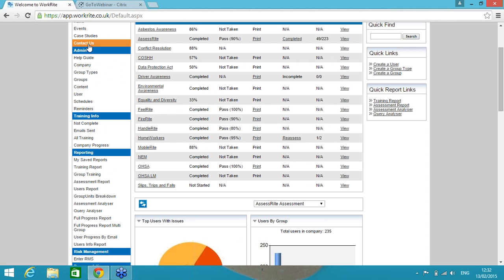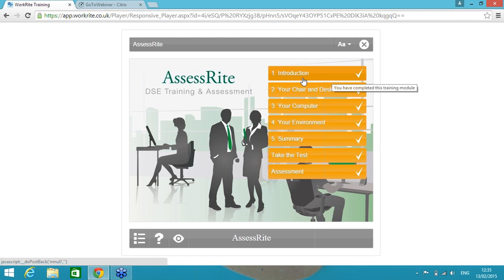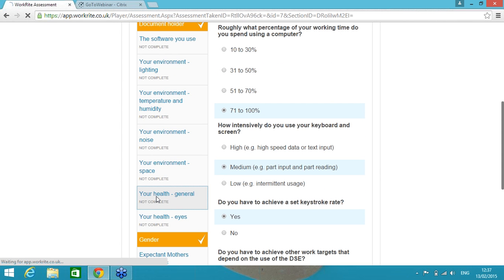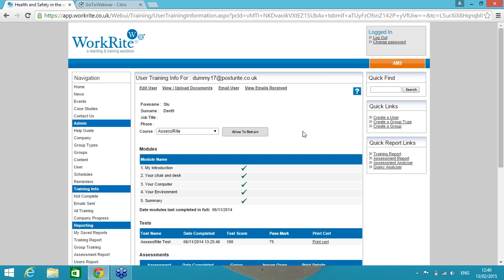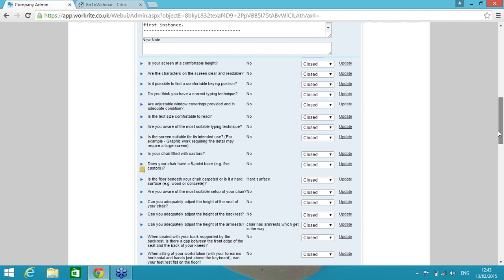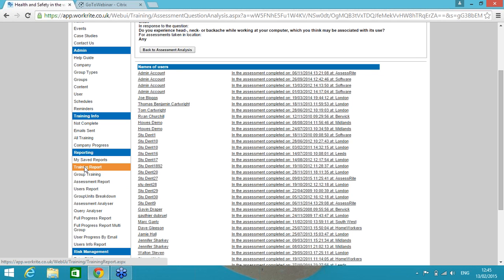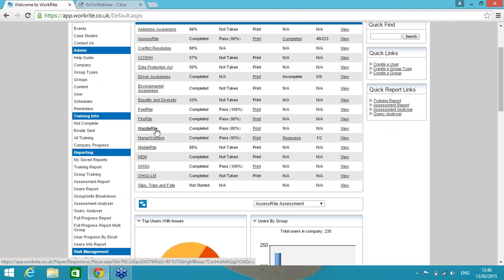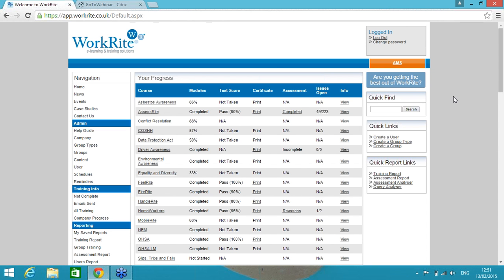An introduction to WorkRite and AssessRite - Part 2 | WorkRite Webinars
Go one step further to understanding how AssessRite could work for your organisation with this month’s webinar. We will expand from our first introductory webinar, giving further examples of how our customers best use AssessRite along with the other health and safety e-learning courses from our ever-expanding suite of subjects. We will show you the benefits of using e-learning for completing staff DSE training and assessments, improving staff wellbeing whilst ensuring compliancy with the DSE regulations.

WorkRite can provide you with a single source solution for all of your health and safety training needs and will educate staff to be aware of the risks of using computer equipment or any other forms of inputting device including tablets, laptops and smartphones which are such a prominent feature in today’s offices.

The webinar will last for about half an hour, including time for questions and answers.